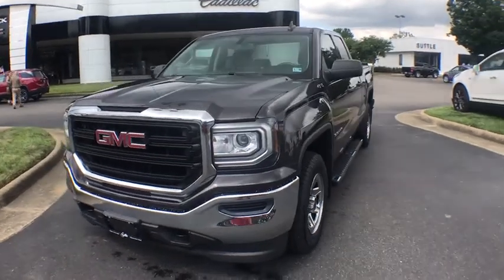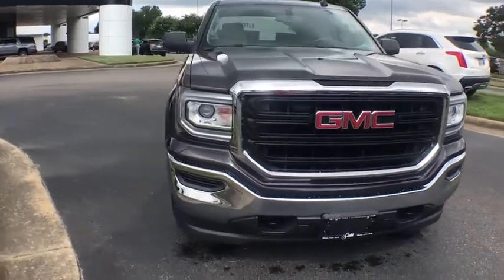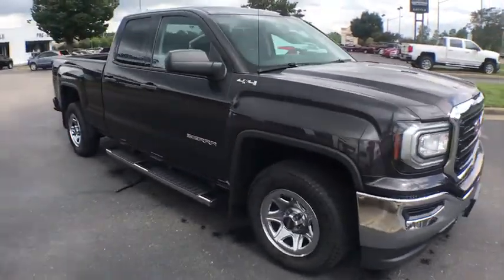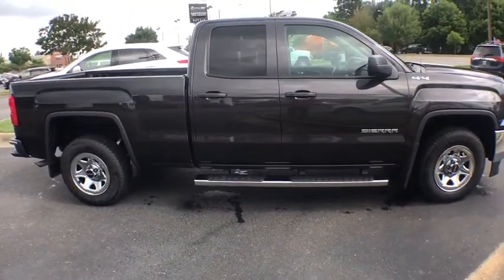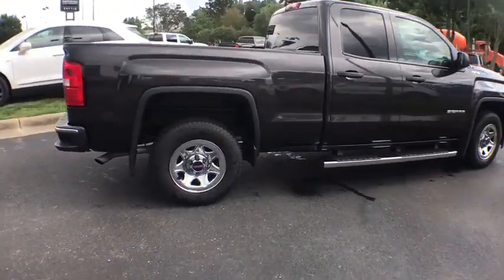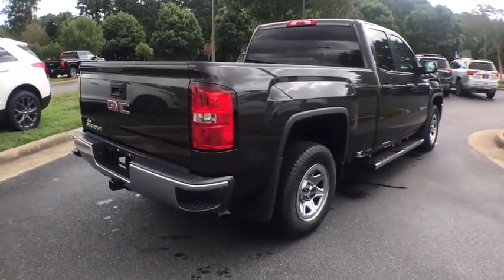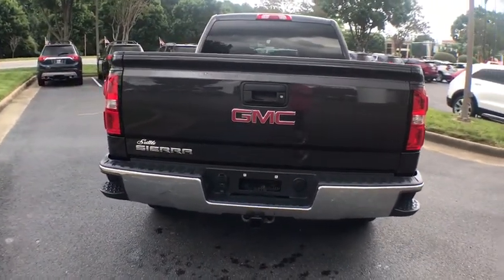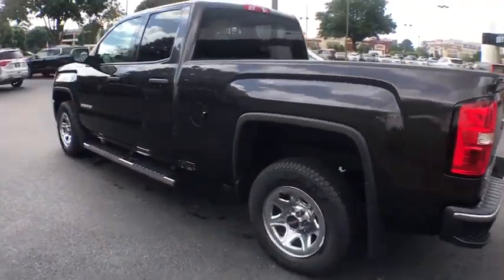2016 GMC Sierra 1500 Hampton, Chesapeake, Williamsburg, Yorktown, Newport News, VA 416841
Quicksilver Metallic U 2016 GMC Sierra 1500 available in Newport News, Virginia at Suttle Motor Corporation. Servicing the Hampton, Chesapeake, Williamsburg, Yorktown, VA area.